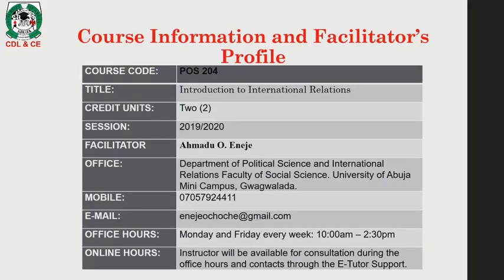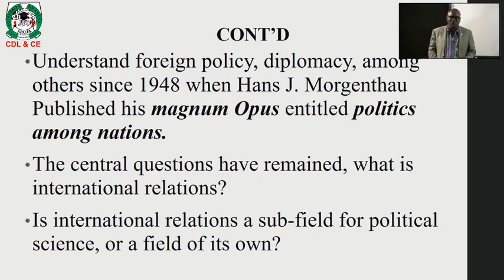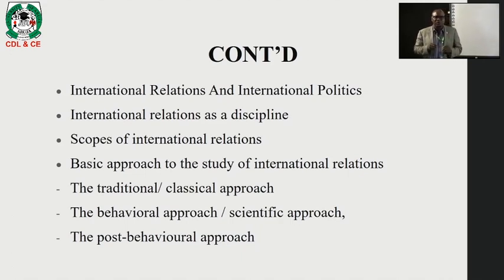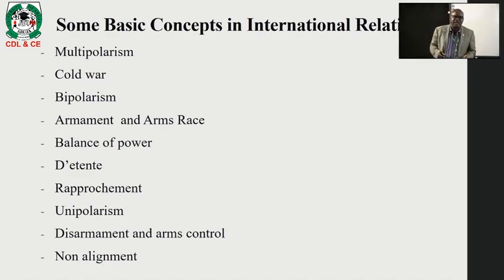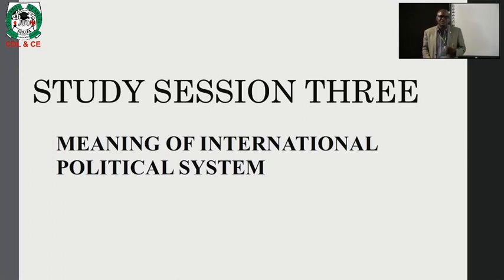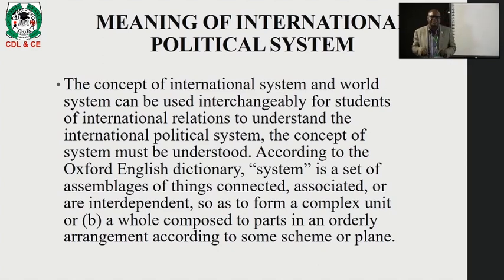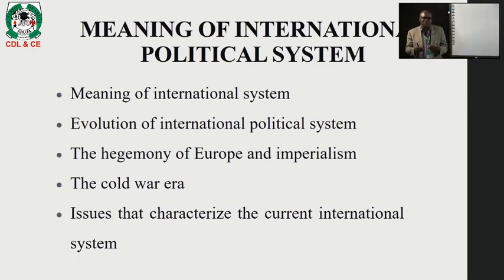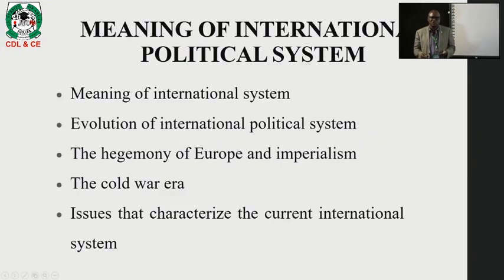POS 204 Introduction To International Relations